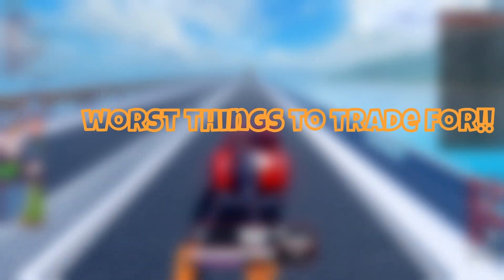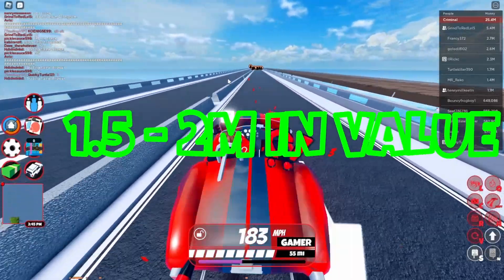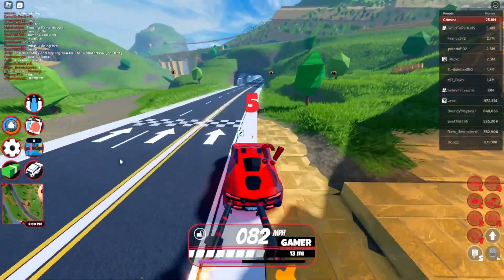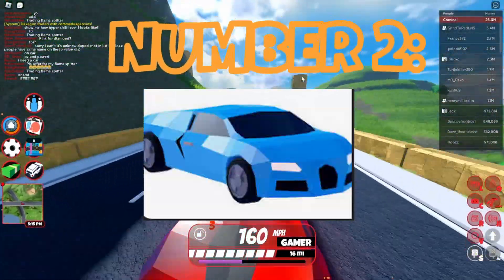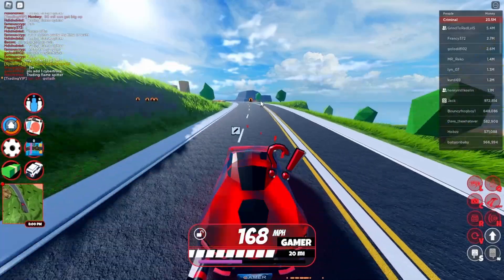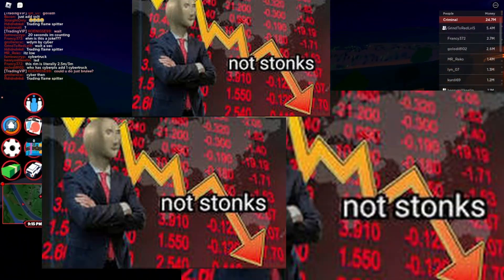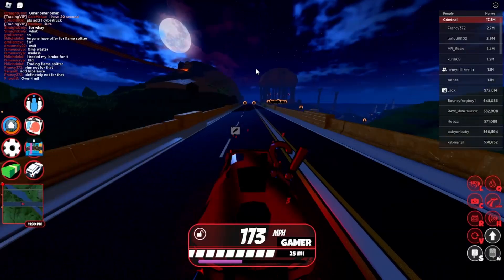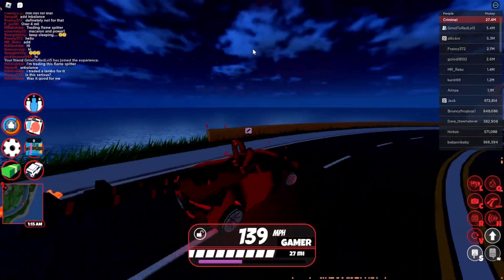DON'T TRADE FOR THIS ITEM! - Roblox Jailbreak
In this video i will go over THE WORST items to trade for in Roblox Jailbreak